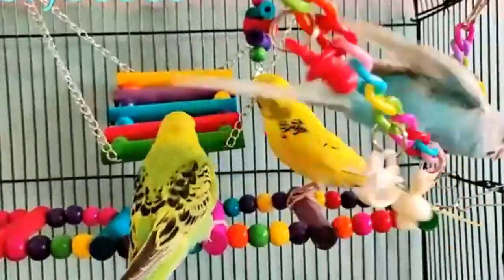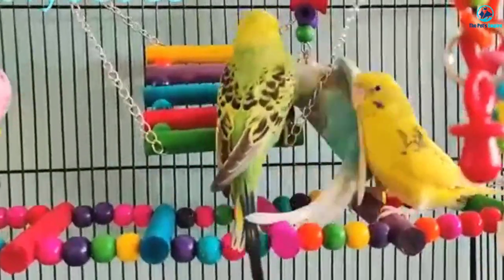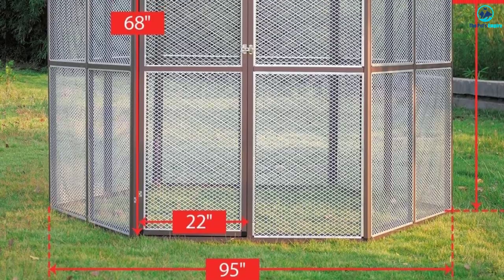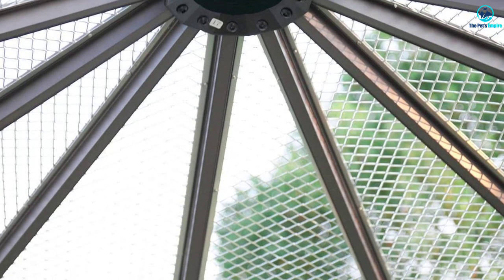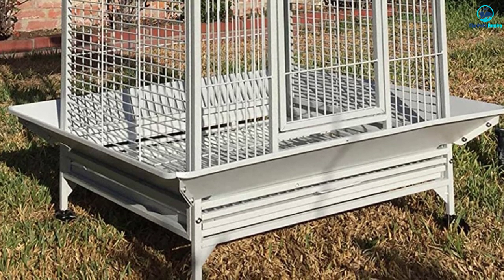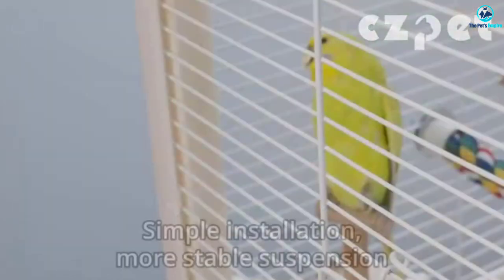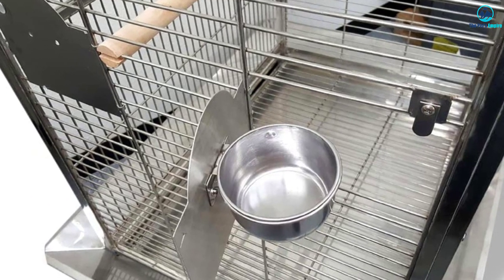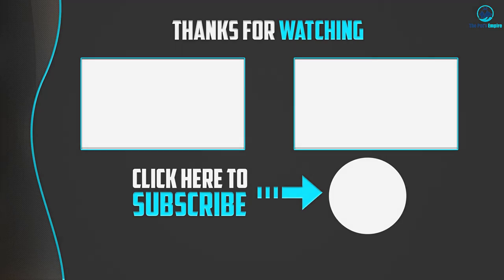5 Best Large Bird Cages for 2023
▶️ In This video, We recommended the top 5 best Large Bird Cages for 2023.

▶️ 5. Yaheetech Extra Large Bird Cage.

▶️ 4. Jaxpety Axpety walk-in bird house and aviary.

▶️ 3. Mcage Play Top Large Birdcage.

▶️ 2. PawHut Hexagon Large Bird Cage.

▶️ 1. WesternPacific Large Stainless Dometop Steel Birdcage.

In this video, we shortlisted the top 5 Best  Large Bird Cages on the market in 2023. We made this list based on our personal opinion. After performing our research based on their price, quality, durability, brand reputation, and other related issue and we ranked them with no particular request or influence. All of them are maintaining quality. If you want to buy  Large Bird Cages, we think this list will be very helpful to you.

We hope you like the Large Bird Cages we select for this year. If you have any questions related to the  Large Bird Cages  which are listed here, please leave a comment down below and we will get back to you as soon as possible.